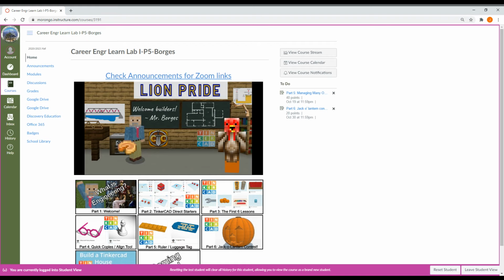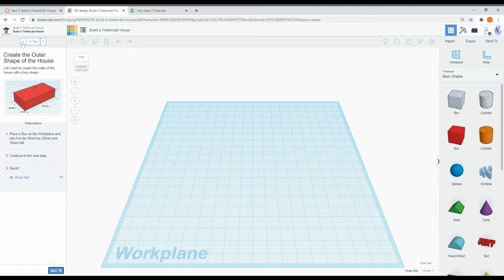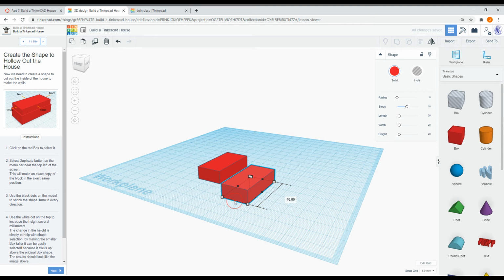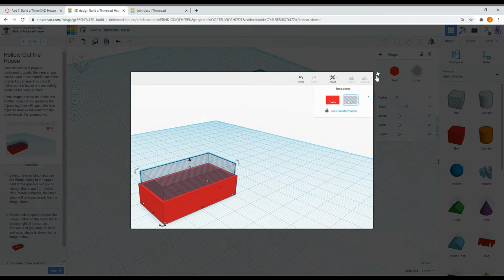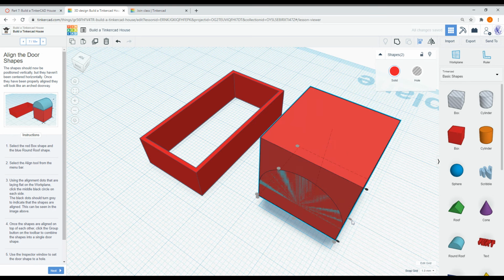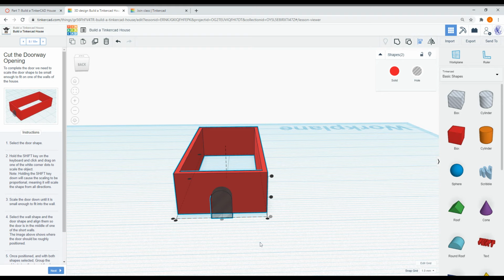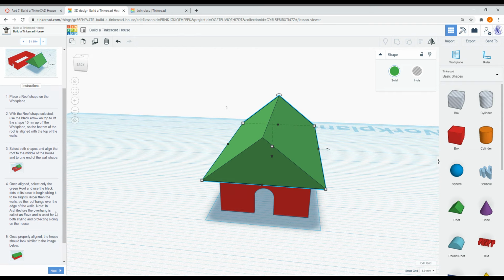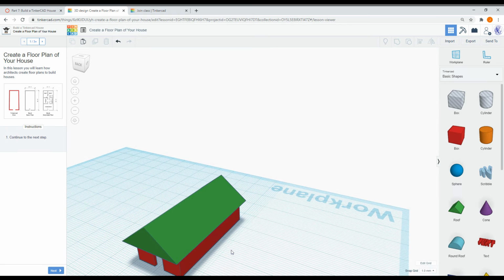LCMS Borges - TinkerCAD - Building a TickerCAD House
Part 1 of 2 in Building a TinkerCAD House